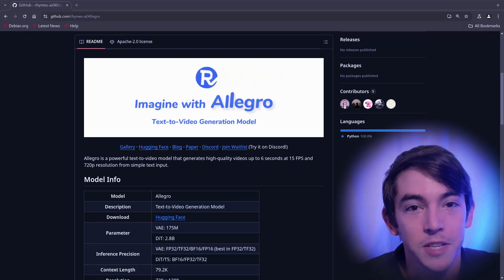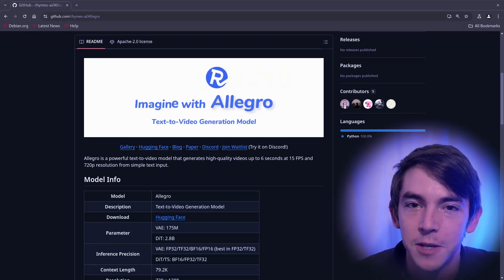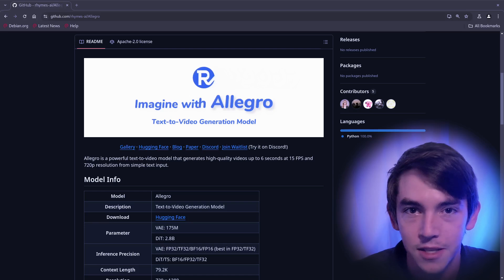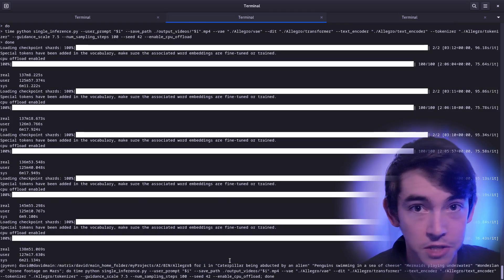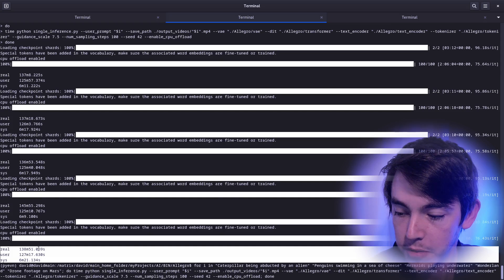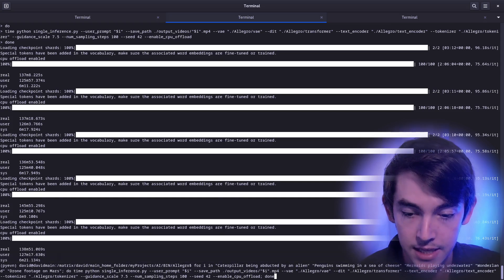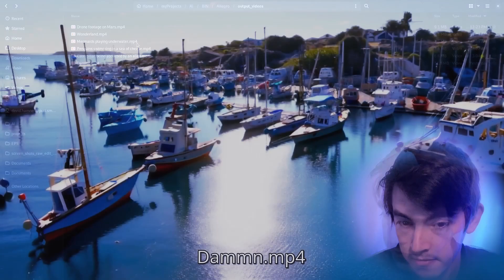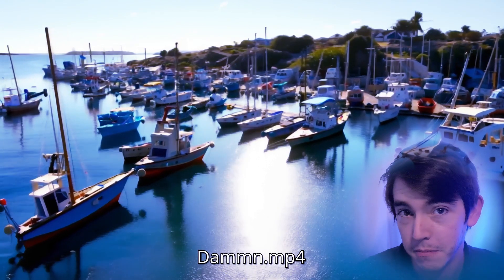Allegro text-to-video | Tested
Allegro is a powerful text-to-video model